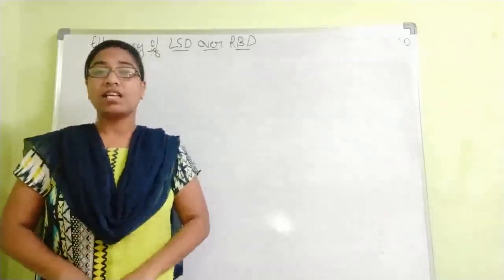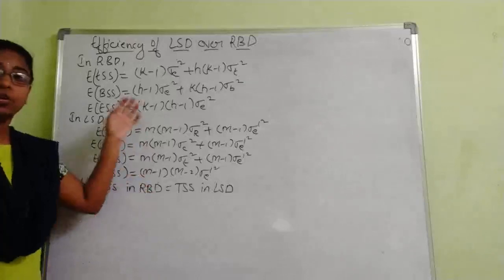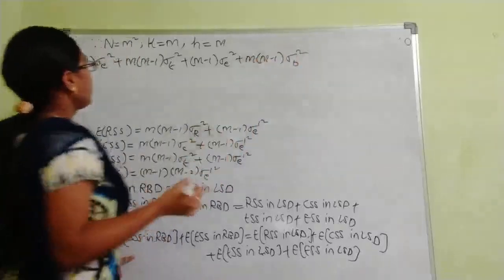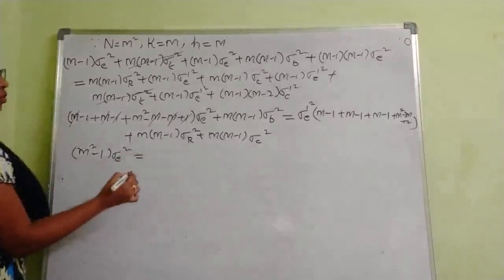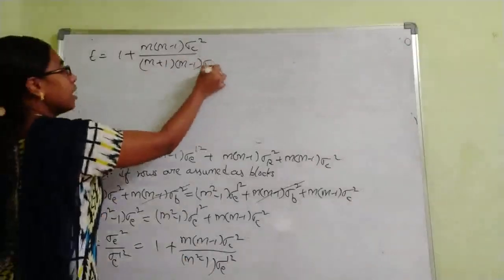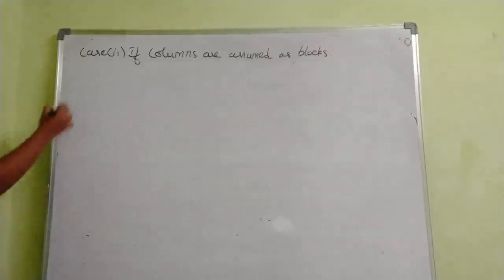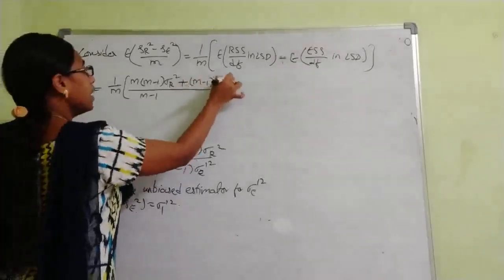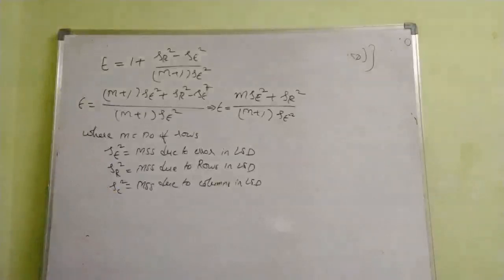III MSCs Statistics-VII Leture-29